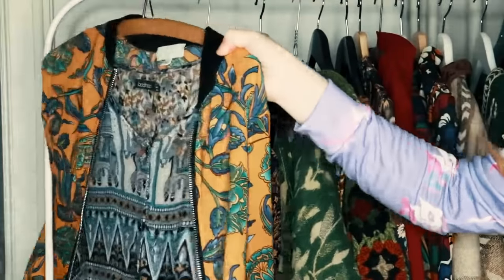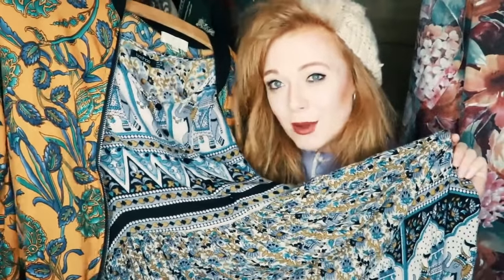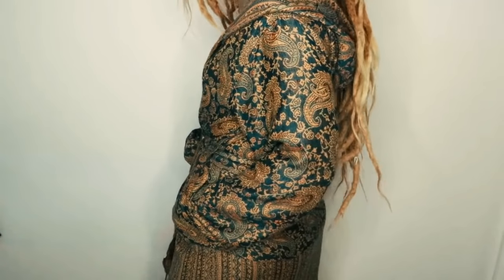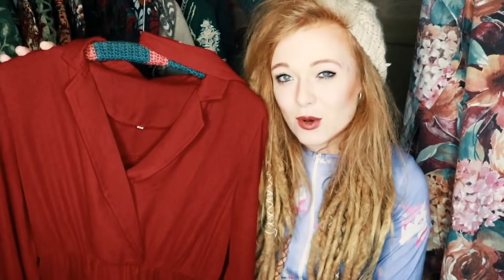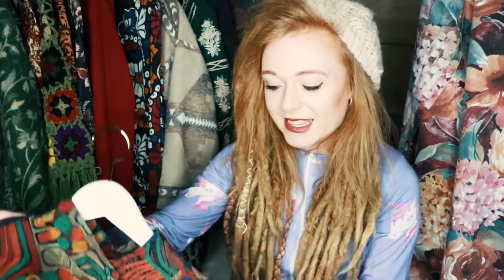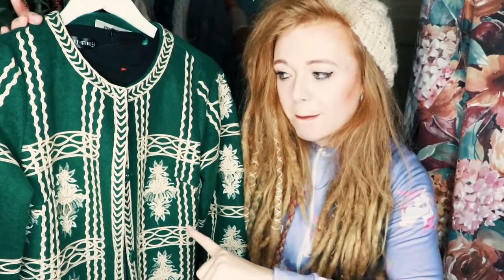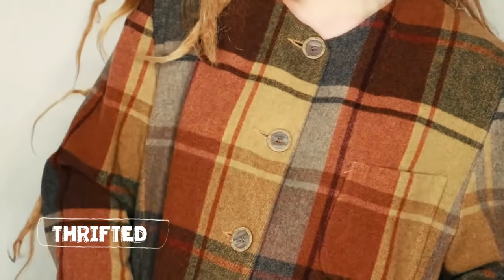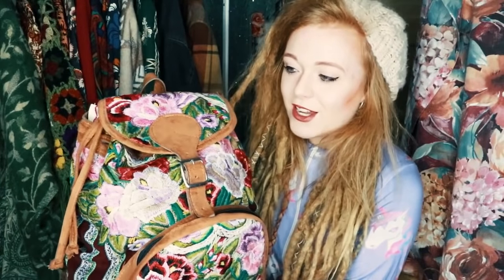Where Do I Buy Bohemian Clothes? | MY Autumn Winter Wardrobe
Where do I buy my clothes? that's a question I often get, so in this video I show you my autumn and winter wardrobe. I hope that you enjoy it!

W H E R E  I S  I T  F R O M?
Midi dress and bomber jacket from Boohoo NOT BEEN ABLE TO FIND THEM.
Green and golden soft blouse from Made Kind DIRECT LINK
Brown long soft poncho from Kamala DIRECT LINK
Green soft poncho from Kamala: SOLD OUT
Silk kimono from Made Kind DIRECT LINK
Crochet poncho from Made Kind DIRECT LINK
Green fancy coat from Dezzal DIRECT LINK
Patch jacket DIY denim: ASOS. I am not even going to try to find it, since I know ASOS have a ton of denim.
Orange fall colored coat: thrifted.
Last of all my hiptipico backpack NOT DIRECT

Hello my name is Elise and I am 22 years old.
I live in Denmark and was born here.
I've been a dreadhead for a little less than three years.
I love fashion, decorating, thrifting, plants, nature, music and much more.